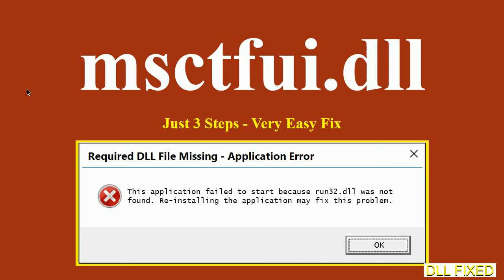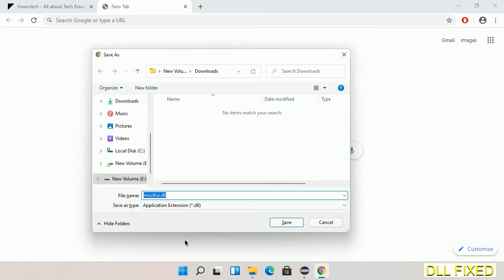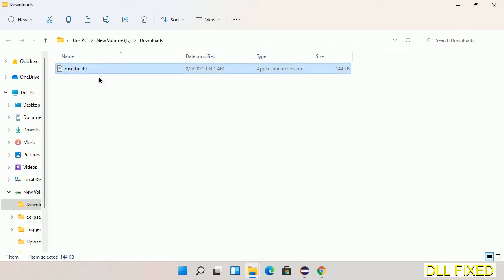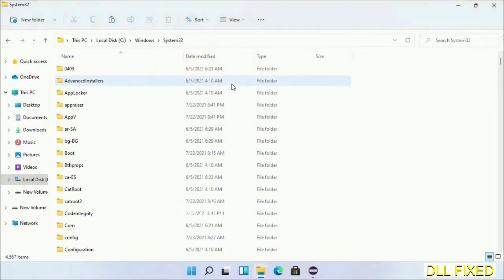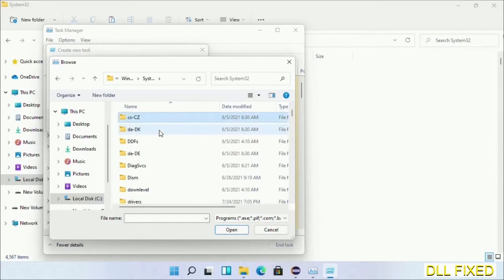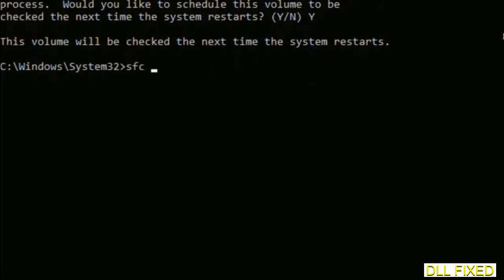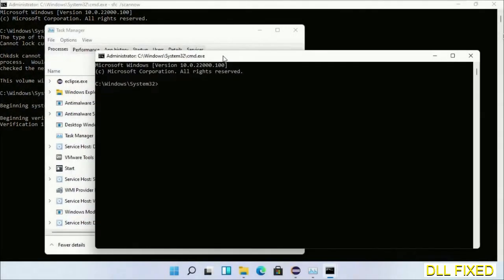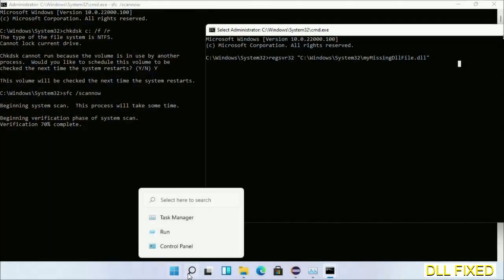msctfui.dll missing in Windows 11 | How to Download & Fix Missing DLL File Error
This video will help you to fix msctfui.dll not found error. You will be able to run your application program. We will fix this missing dll problem in 3 steps.

1. Operating System with 32 bit / 64 bit
2. Computer Model or Manufacturer
3. Program you are trying to open.

the program can't start because msctfui.dll is missing from your computer
the program can't start because msctfui.dll is missing windows 11
the program can't start because msctfui.dll is missing windows 10
the program can not start because msctfui.dll is missing windows 11